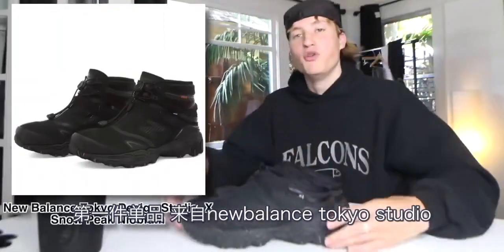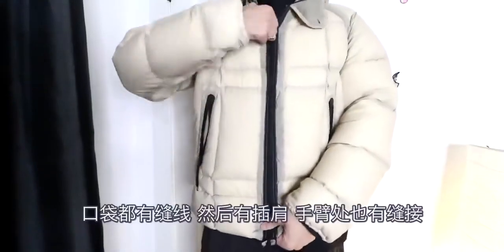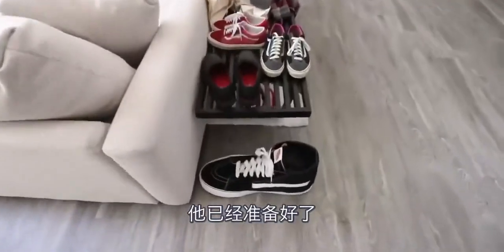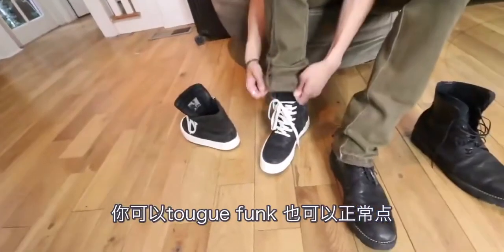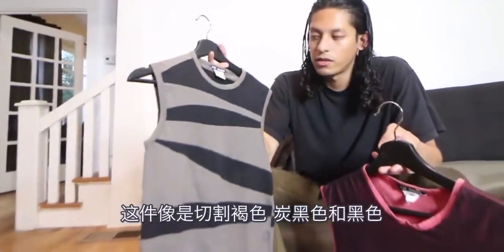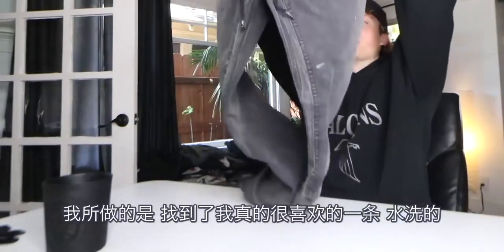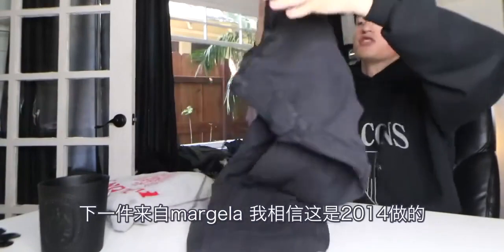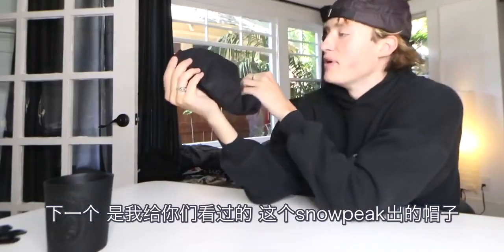【fuccboi中字】Jacob的夏季购物分享，Raf/Rick/Kiko/Chrome Hearts...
球鞋,潮流,服饰,SNEAKER,时尚,分享,kiko,rickowens,rafsimons,chromehearts